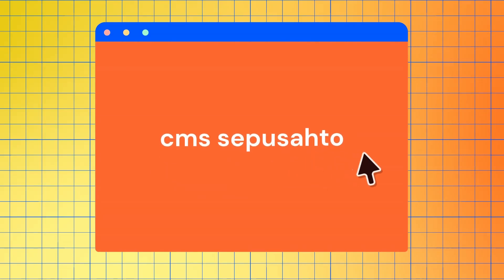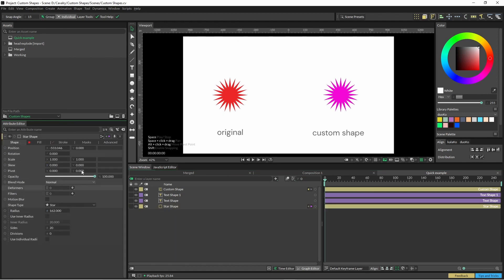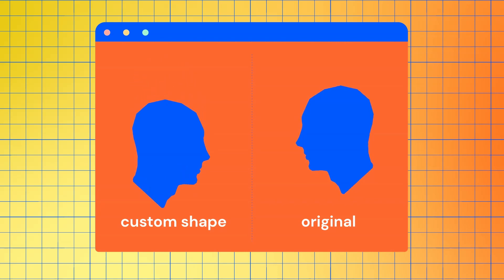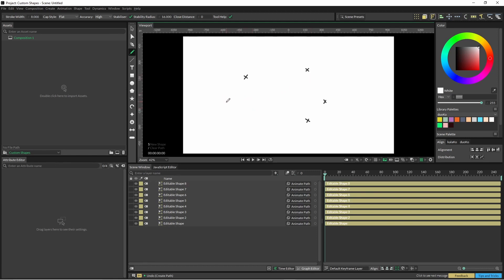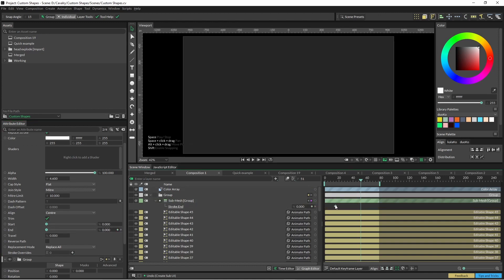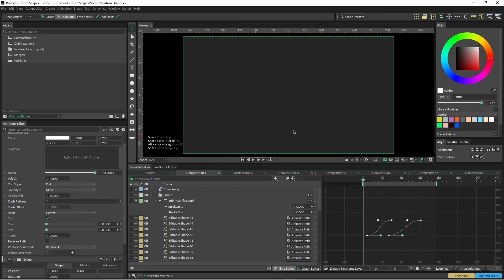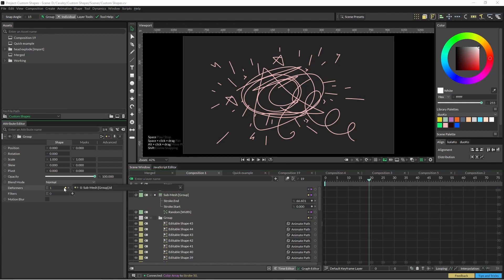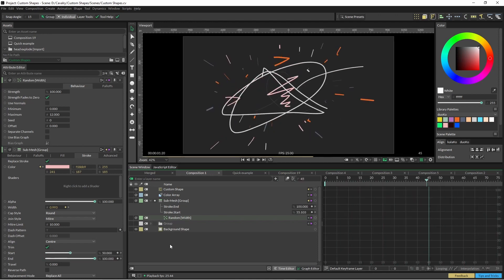CMS SEPUSAHTO - A Cavalry App Tutorial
Ok - It has been a while since I uploaded - this started out as one thing and end up as something else! Not quite where I was heading - but hey - you'll survive.

Thanks.
Matt